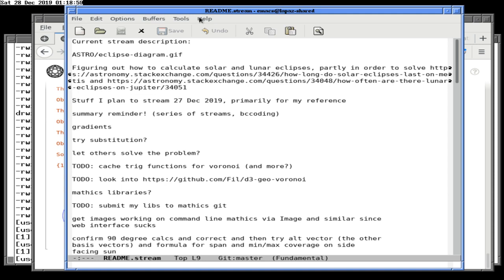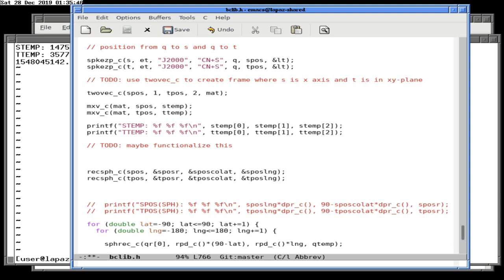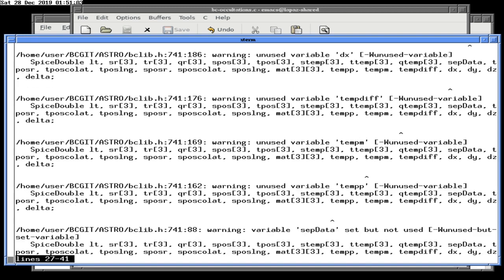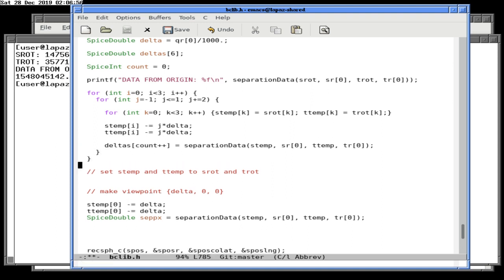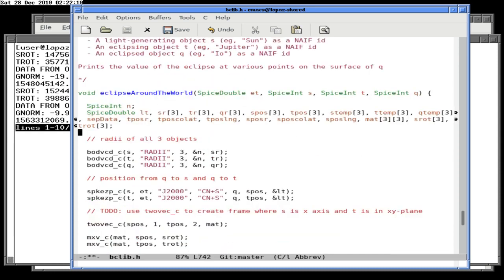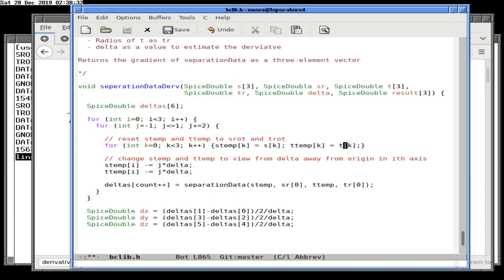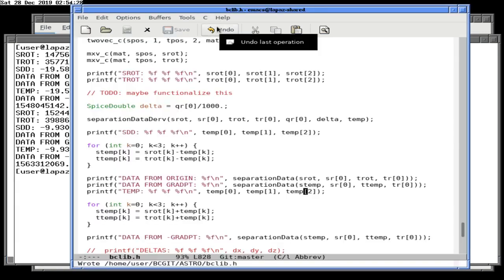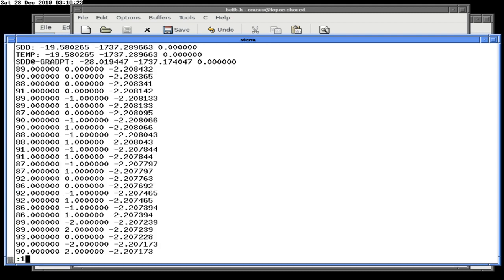Jovian Lunar Eclipses 27 Dec 2019 1C2mCpTDcko